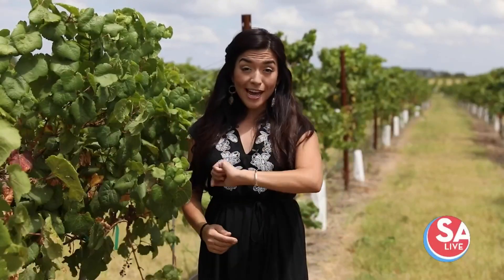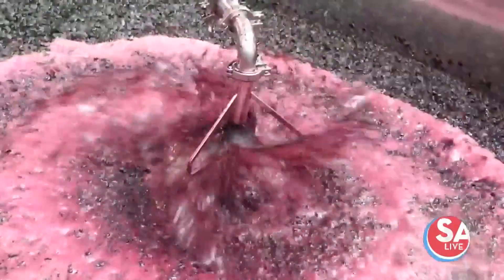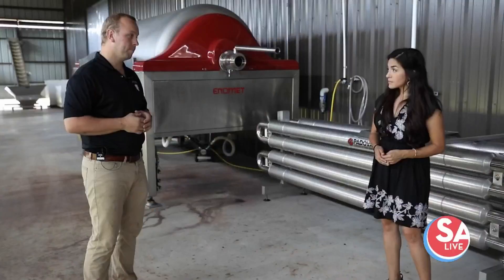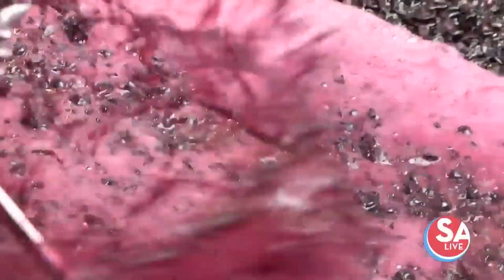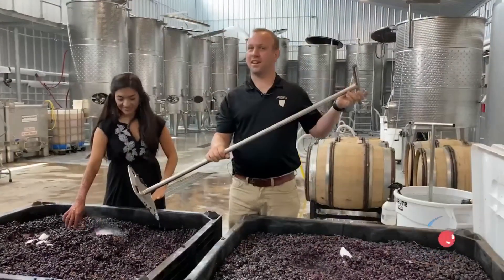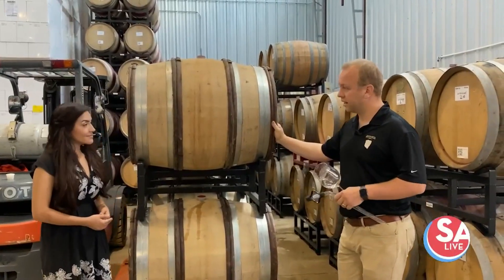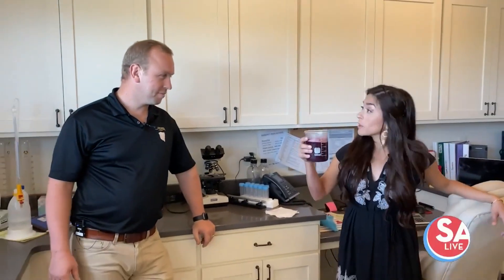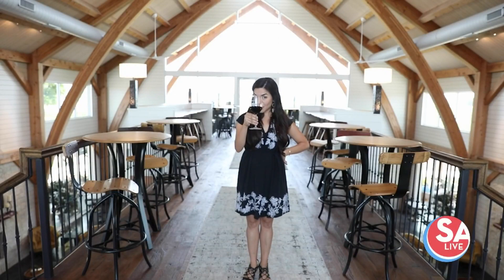The art + science of wine-making at Augusta Vin Estate Winery | SA Live | KSAT 12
Learn the science behind wine-making at Augusta Vin Estate Winery